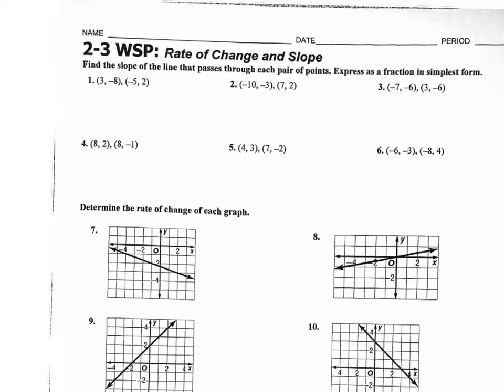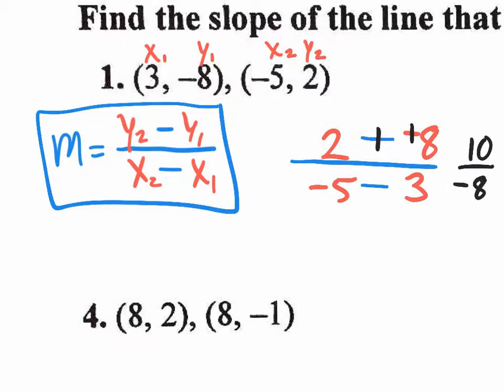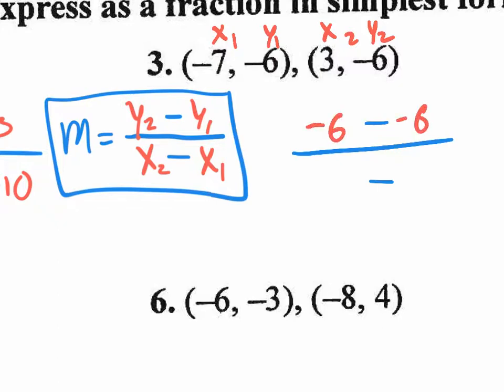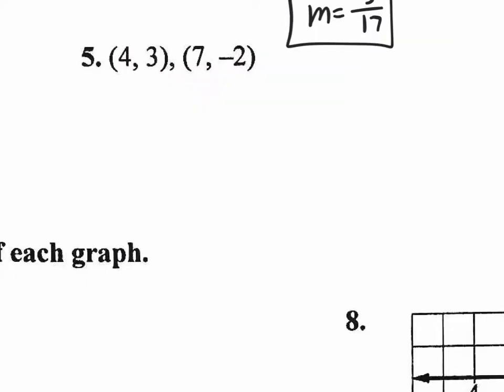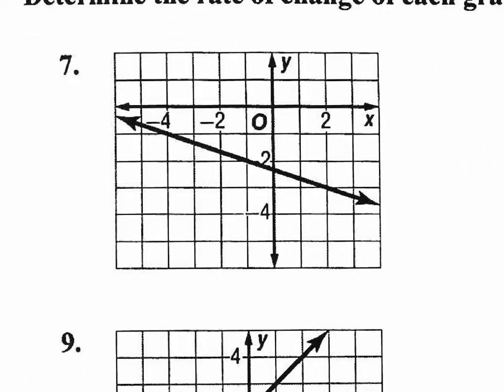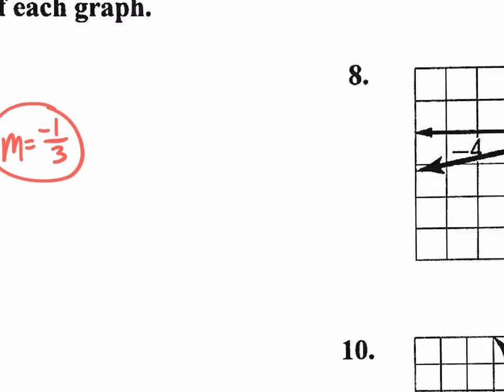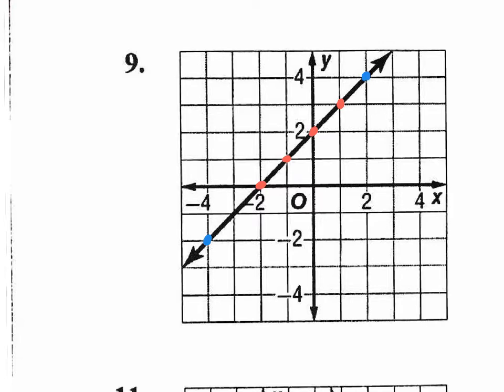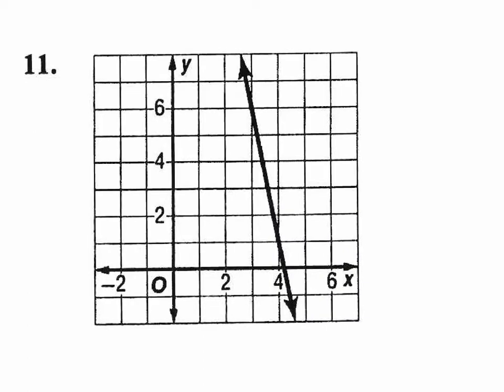2.3 WSP explained. Slope.